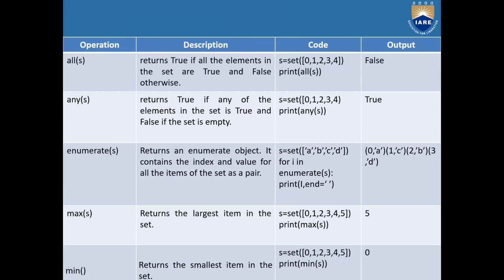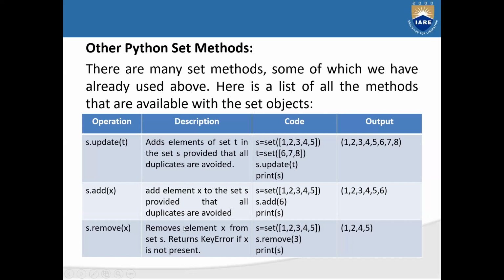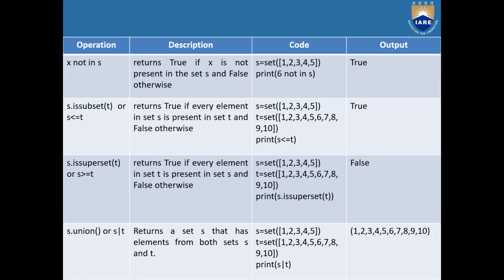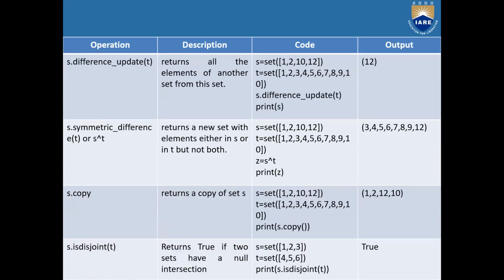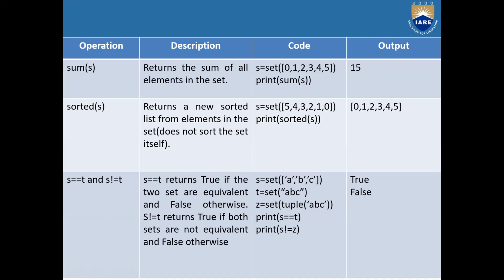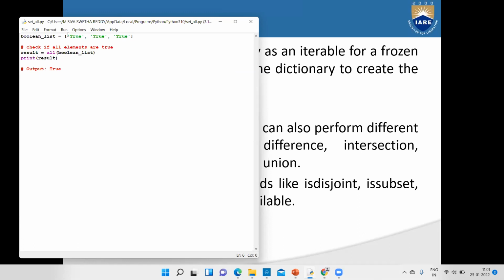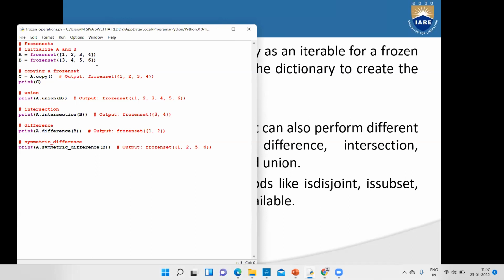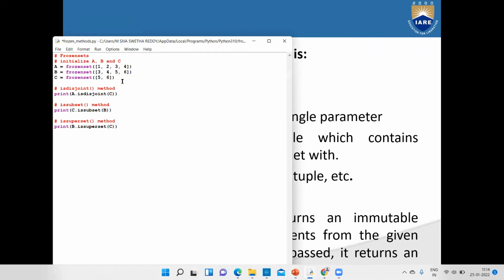FROZENSETS BY M SIVA SWETHA REDDY